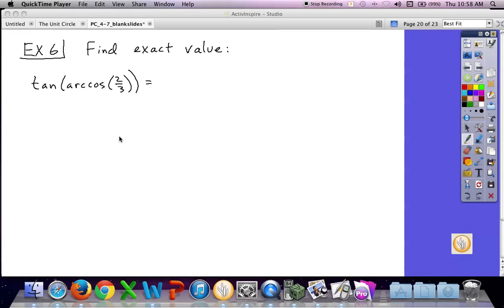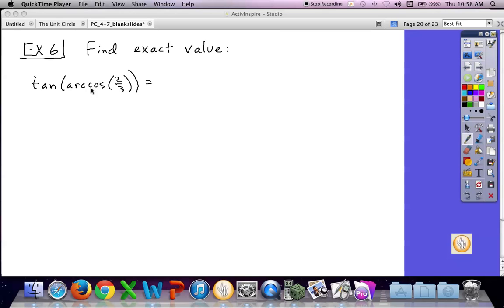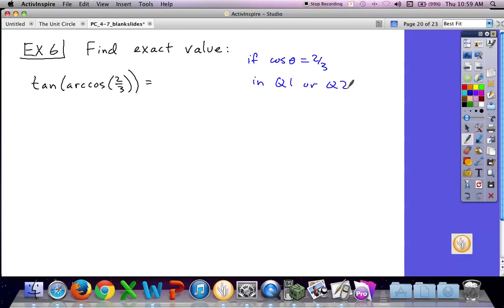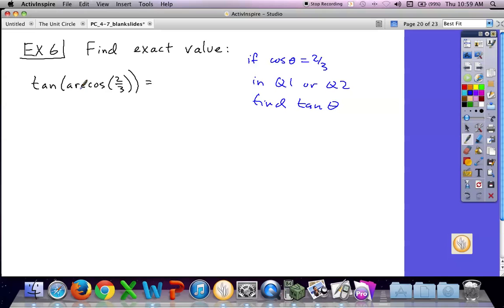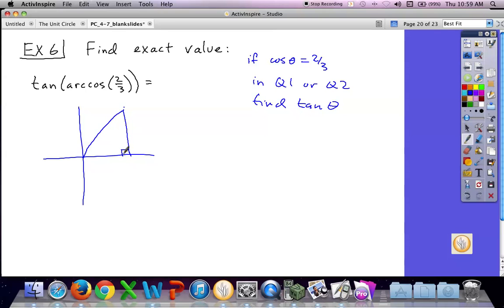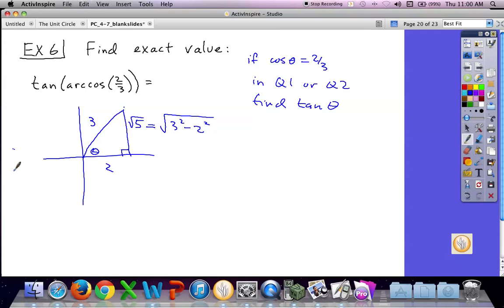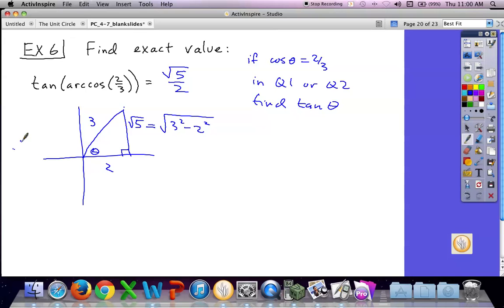PC 4 7 9